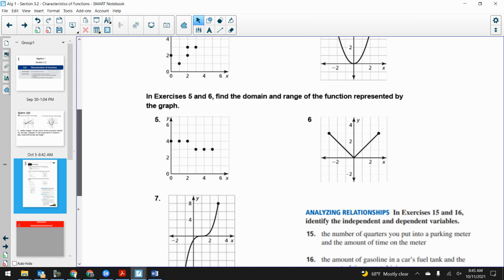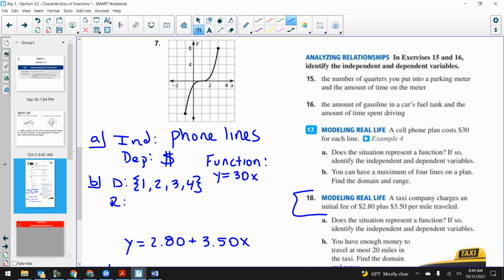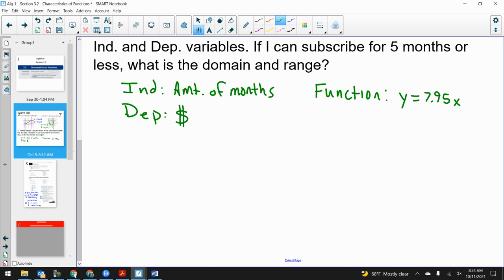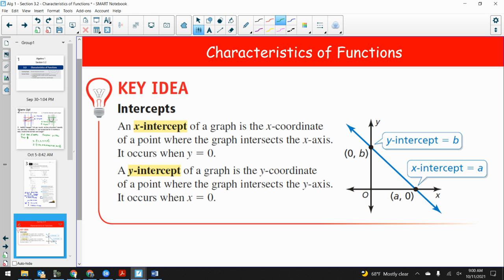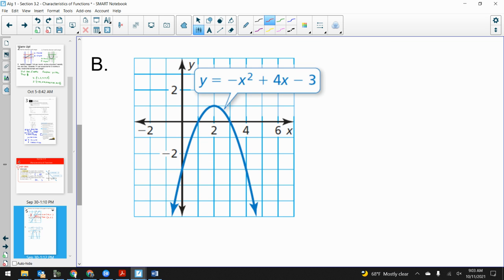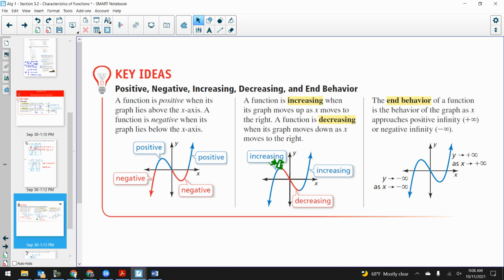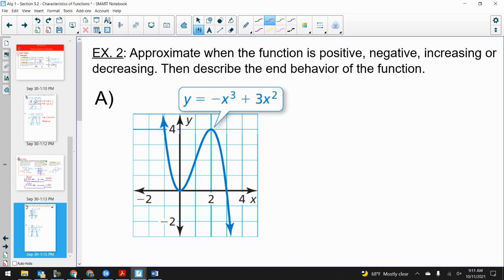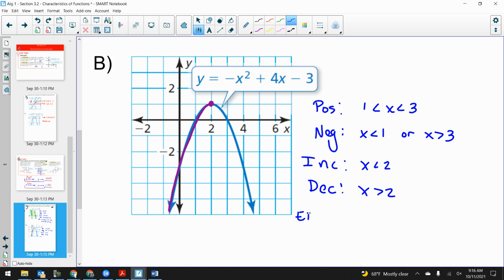Algebra 1: Section 3-2: 10-11-21